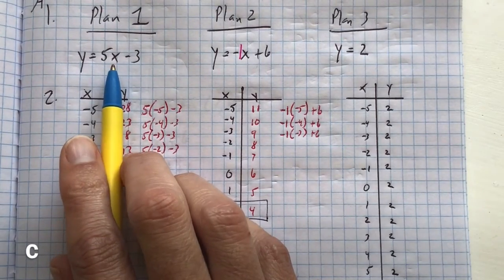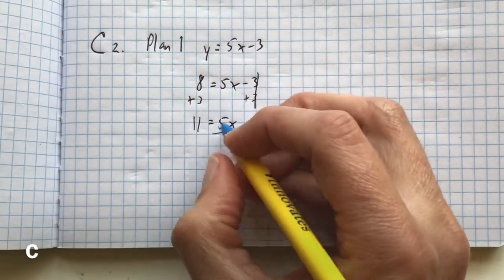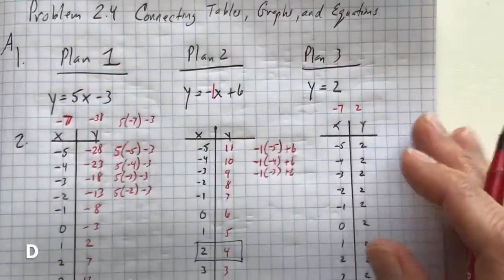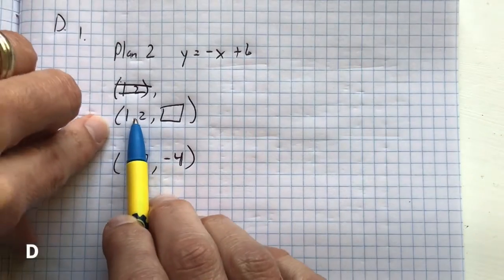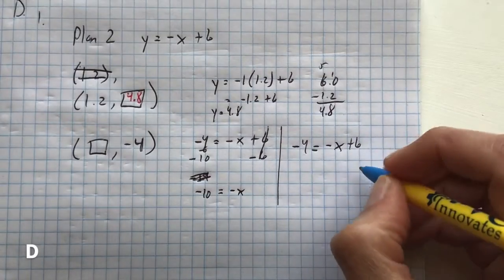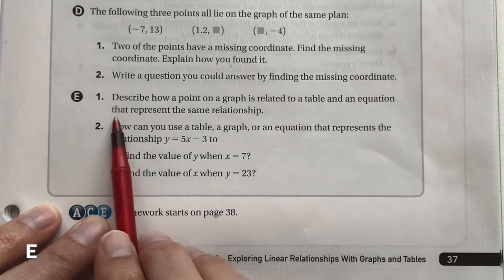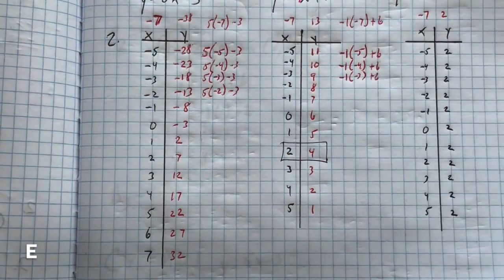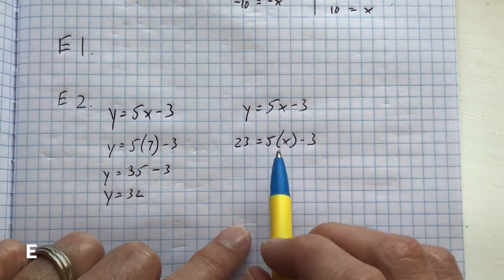Moving Straight Ahead Problem 2 Point 4 Part 2